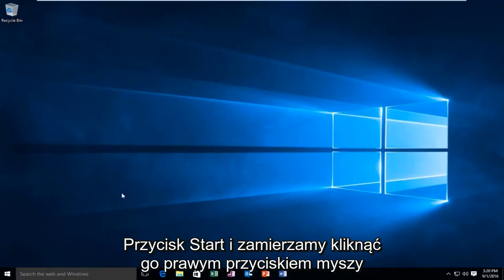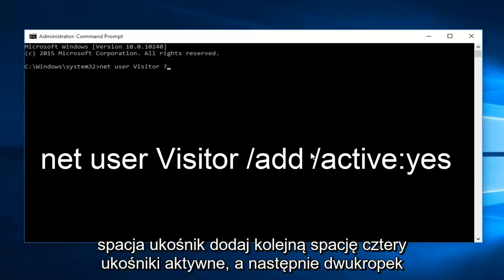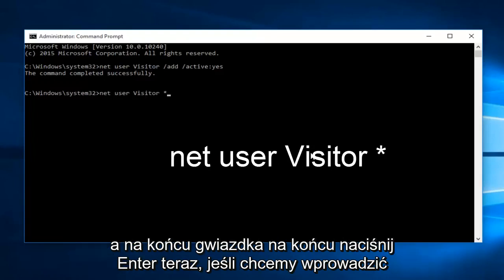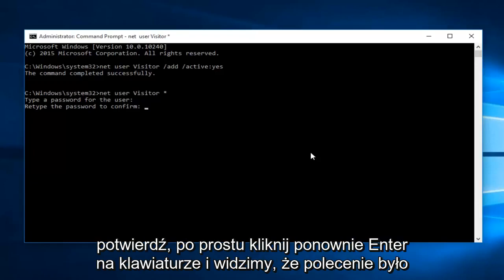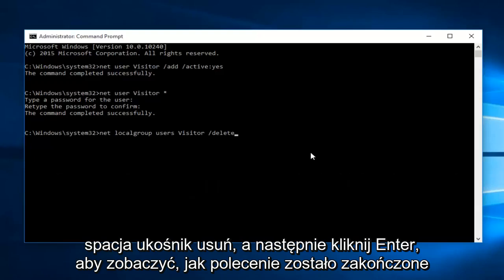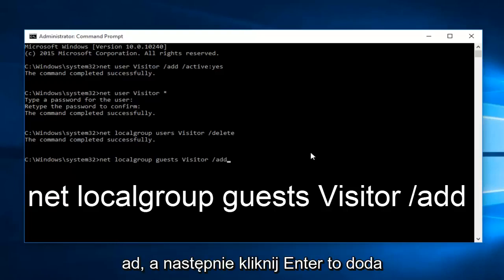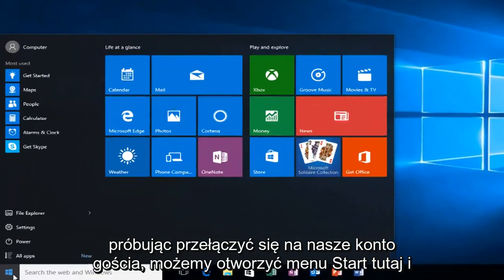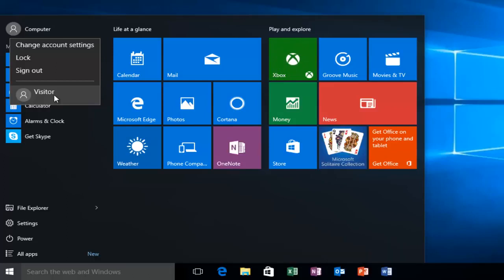Dodaj konto gościa w systemie Windows 10 [samouczek]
W przeciwieństwie do innych samouczków, ten film wideo pokaże, jak utworzyć lub dodać konto gościa w systemie Windows 10. Osiąga się to poprzez modyfikację konta użytkownika za pomocą wiersza poleceń (znanego również jako wiersz polecenia) i przypisanie go do ograniczonej grupy gości. Mam nadzieję, że spodoba wam się ten film.

Konto gościa systemu Windows umożliwia innym osobom korzystanie z komputera bez możliwości zmiany ustawień komputera, instalowania aplikacji lub uzyskiwania dostępu do prywatnych plików. Jest to przydatne, gdy musisz tymczasowo udostępniać komputer. W systemie Windows 10 nie można już łatwo włączyć konta gościa z Panelu sterowania. Oto obejście umożliwiające włączenie konta gościa - to faktycznie działa.

W Internecie znajdziesz artykuły, w których dowiesz się, jak włączyć „ukryte” konto gościa w systemie Windows 10 za pomocą wiersza polecenia lub edytora zasad grupy w systemie Windows. Chociaż te metody sprawiają, że wygląda na to, że konto gościa jest włączone, w rzeczywistości nie działają. Gdy spróbujesz przełączyć się na konto gościa, zostaniesz zmuszony do zalogowania się na swoje bieżące konto.